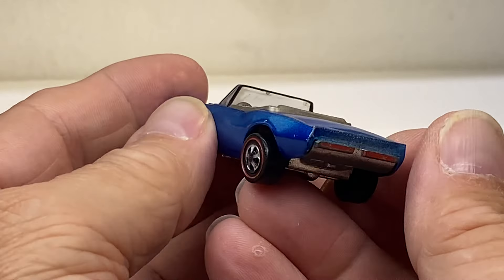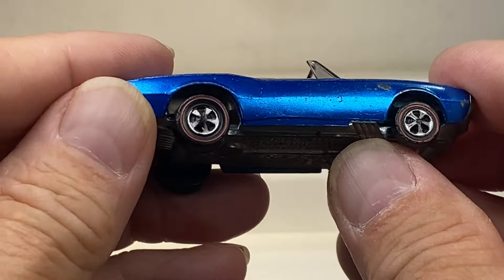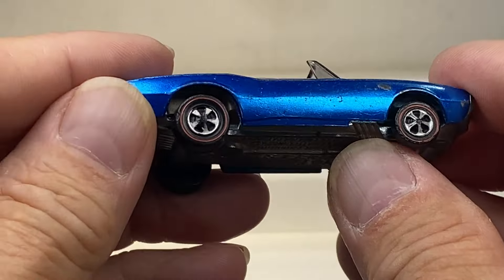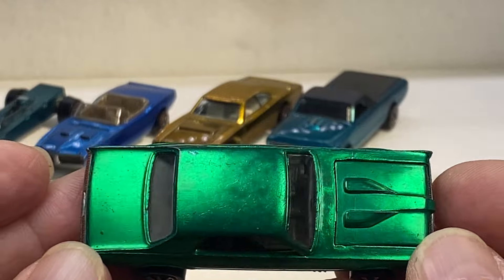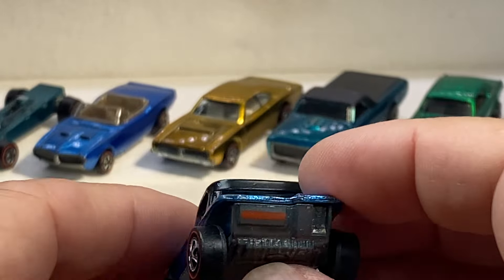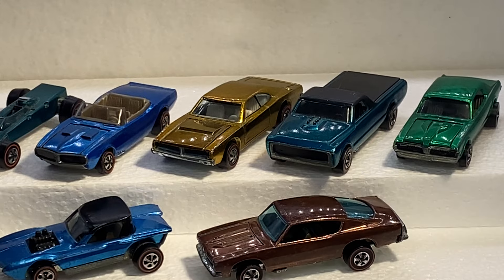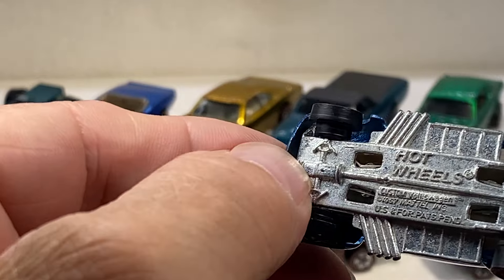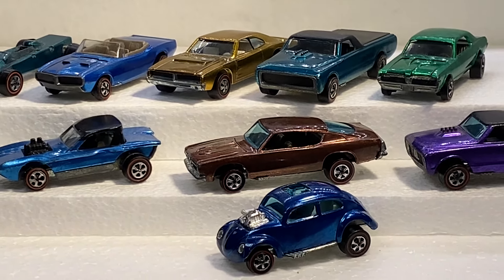Wowza Redline Box Opening! Part 2